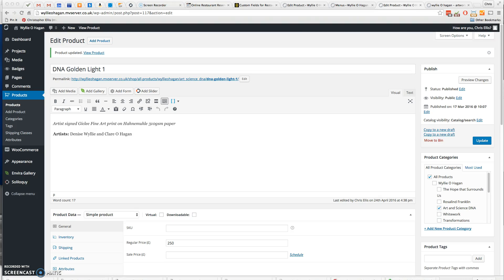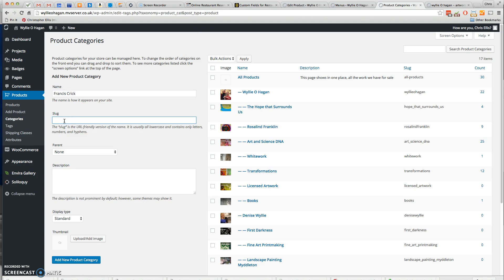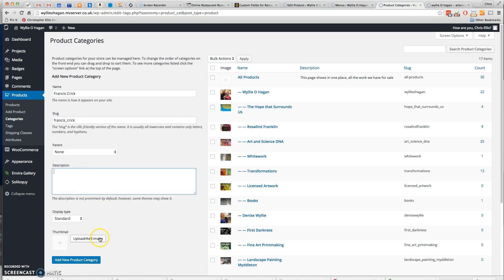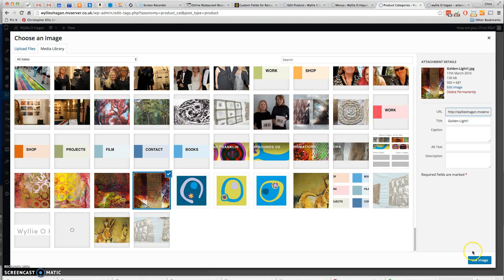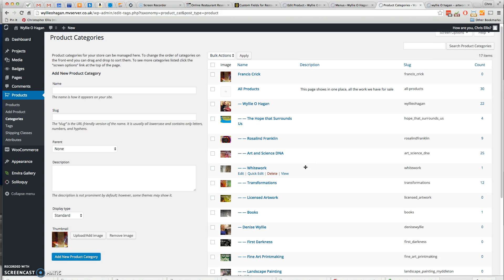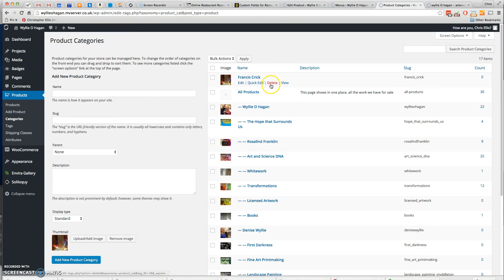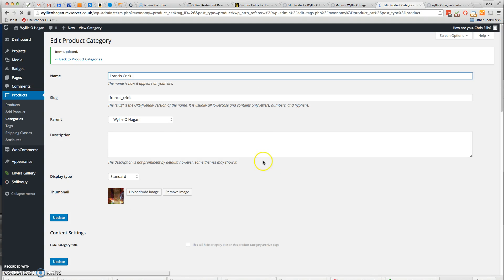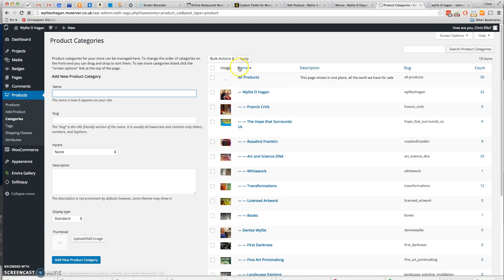Adding a Product Category